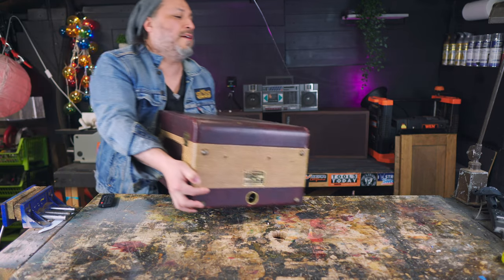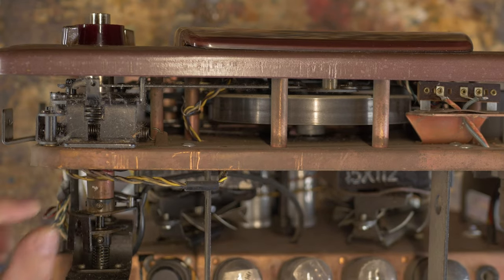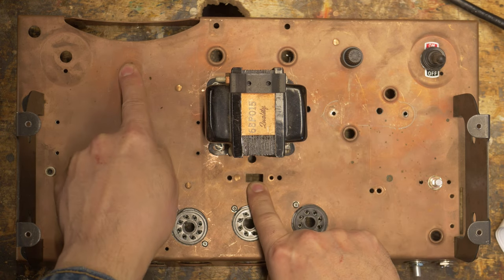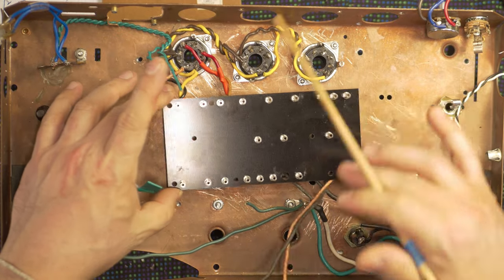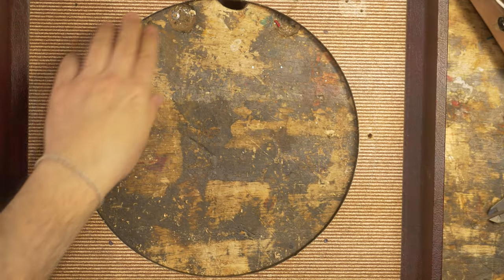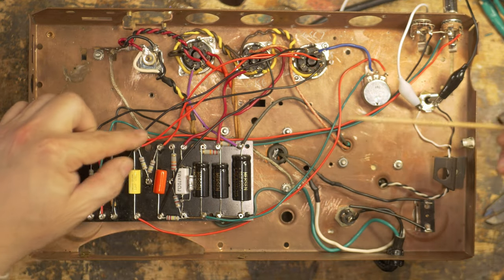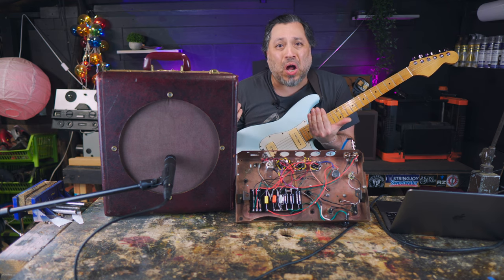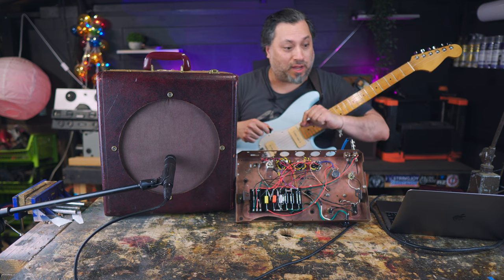Convert a vintage Reel to Reel to a Guitar Tube Amp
I picked up a Vintage Webcor Model 210-1B Reel to Reel Analog Tape Recorder from 1953. I paid $29 dollars for it. It was full of old tubes circa the 1950s. It wasn’t hard to find a schematic for a guitar amp that used the 6SC7 preamp tube. The old Fender Princeton 5C2 used the same preamp tube as the Webcor reel to reel. I  just took the preamp section of the Princeton 5C2 and used the rest of the amp schematic from a Fender Champ 5F1. The Webcor came with a 6K6 power tube. The 6K6 has an identical pinout to the ubiquitous 6V6. The only difference is the 6K6 has lower wattage. The Webcor was using a 6X5 as the rectifier tube. The 6X5s are notorious for shortening out. The benefit however is that it used the same 6.3 voltage for the heaters as the rest of the octal tubes. The Webcore also came with a 6SL7, 6SN7 and a Magic Eye tube. I can totally use the rest of those tubes in other amp builds in the future. This was super fun. I’m totally hooked on building tube amps.

I recommend for new amp builders to dive into a conversion instead of buying a tube amp kit. The reason is the kits are very paint-by-numbers and don’t offer any education or knowledge into HOW amps work. By converting a reel-to-reel, it forces you to educate yourself and truly understand the signal and power paths.

All Music Composed by Mark Gutierrez